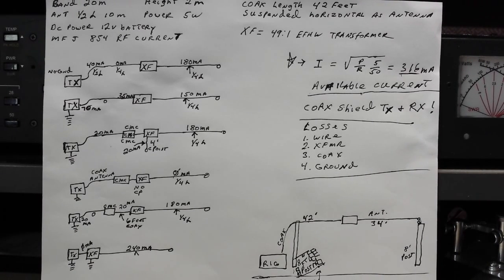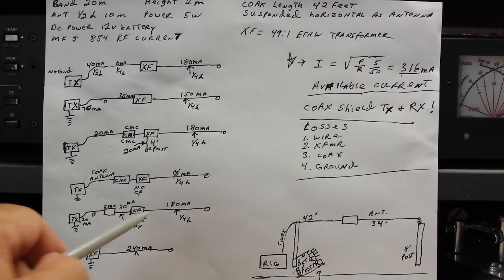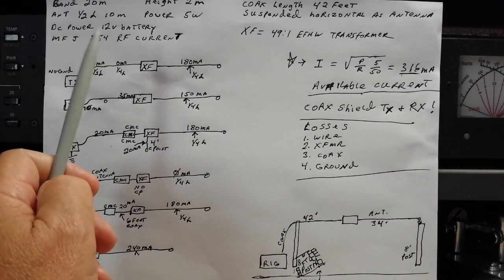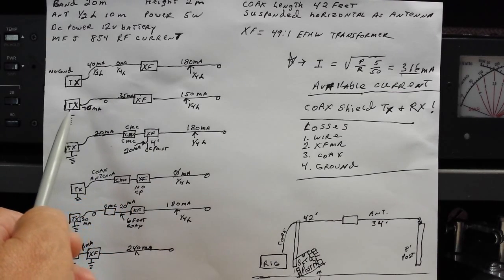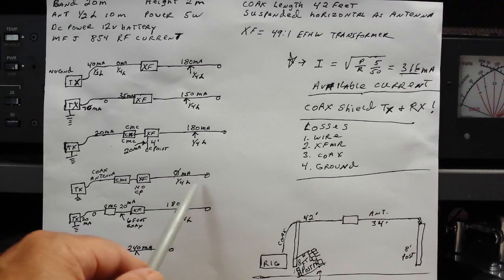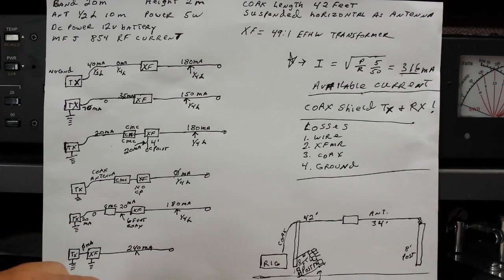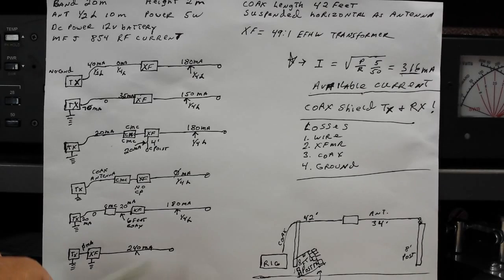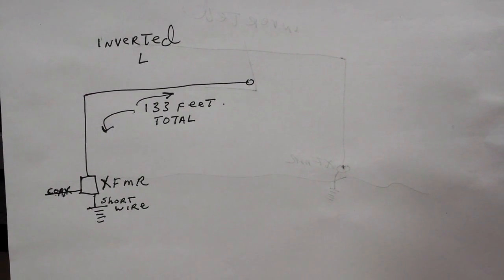EFHW Installation Summary or Is your feed line part of the antenna?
There is a lot more going on here but hopefully this will explain the role of the the coax shield.